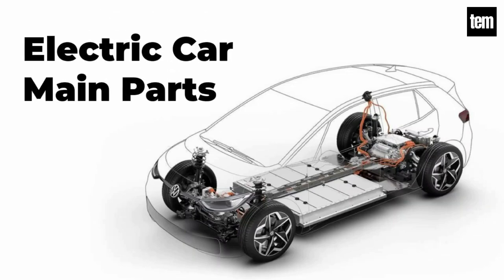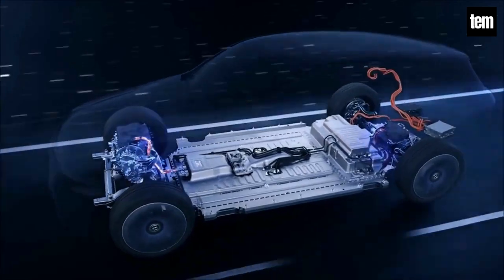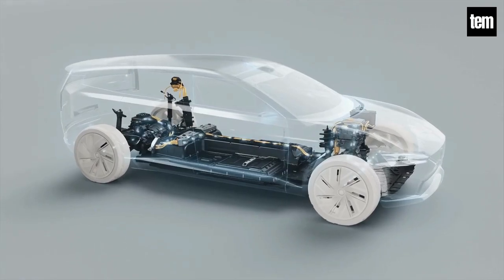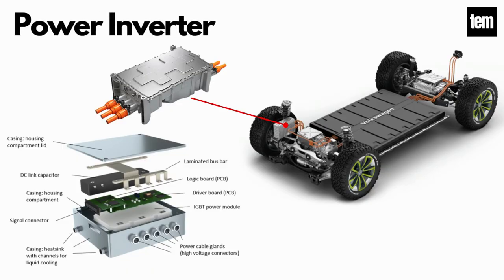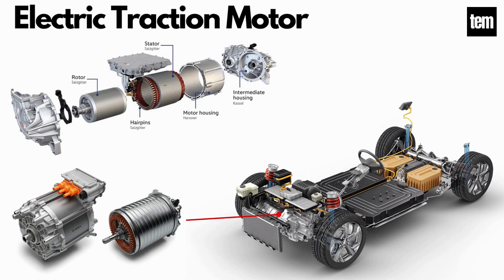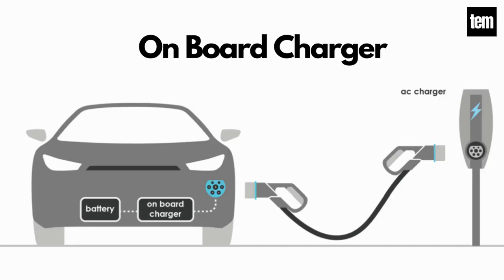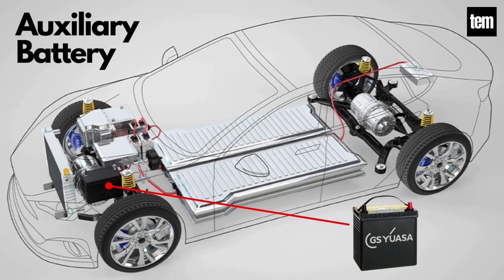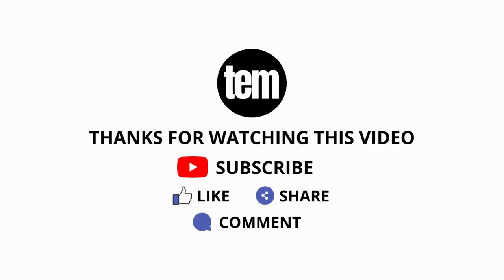How Do Electric Cars Work? | Different Parts of Electric Car | The Engineer's Mess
What's Inside an Electric Car? | How Do Electric Cars Work? | Let's Explore Electric Car Components and Functions | The Engineer's Mess

Welcome to our electrifying journey into the world of electric cars! In this captivating video, we dive deep into the intricate components that power these revolutionary vehicles.

Join us as we dissect the anatomy of electric cars, from the silent hum of the electric motor to the cutting-edge battery technology that fuels their eco-friendly performance. We'll unravel the mysteries of regenerative braking, explore the role of inverters and chargers, and shed light on the innovative systems that make electric cars more efficient than ever.

Whether you're a seasoned enthusiast or a curious newcomer, this video is your passport to understanding the inner workings of electric cars. Get ready to be electrified as we embark on a journey through the diverse parts that drive the future of transportation.

Chapters
0:00 Intro
0:20 How does electric car work?
0:51 Electric Car Parts
1:10 Traction Battery Pack
2:05 Power Inverter
2:26 Controller
2:44 Electric Traction Motor
3:15 Charger
3:41 Transmission
3:56 DC/DC Converter
4:11 Auxiliary Battery
4:25 Thermal Cooling System
4:44 Charge Port
4:55 Wrap Up